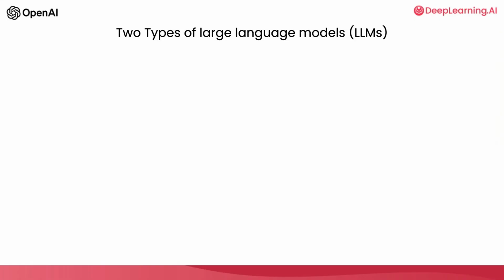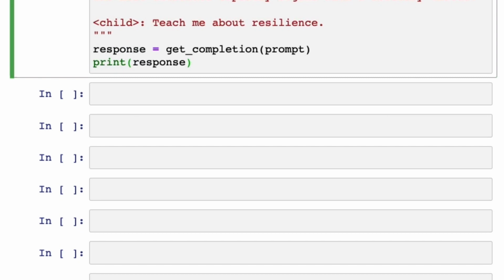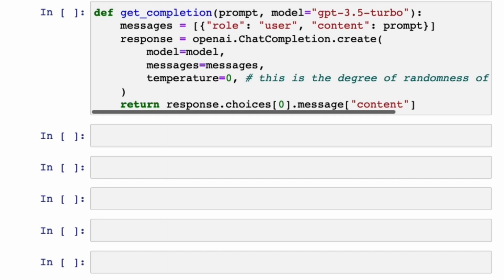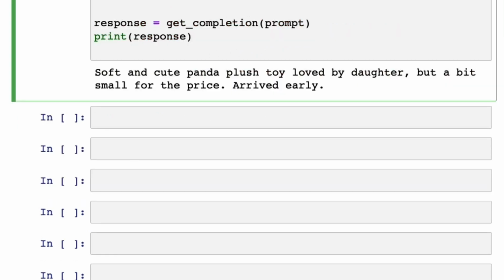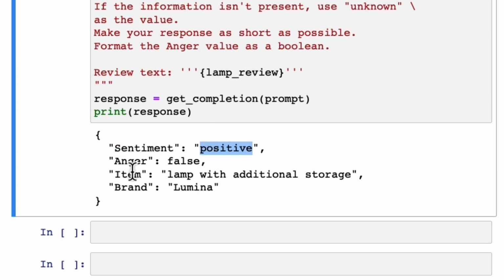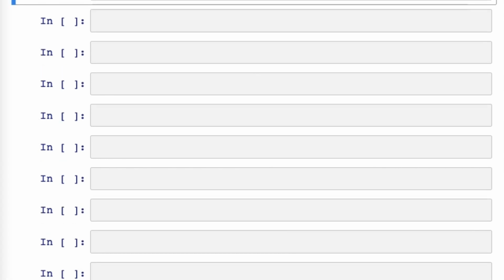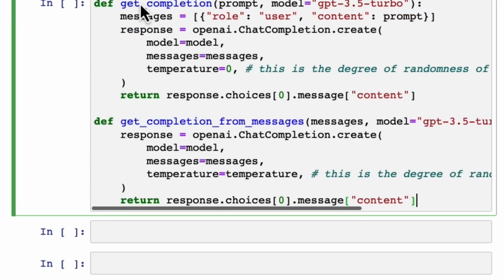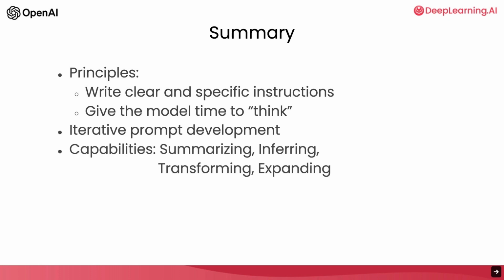Unleash Your Creativity with ChatGPT: Your AI-powered Companion🫱🏽‍🫲🏽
Chat GPT AI language model course by Open AI & Deep learning AI  merged
Discover a world of engaging conversations, brainstorming sessions, and problem-solving adventures with ChatGPT, powered by the advanced GPT-3.5 architecture. Whether you're a content creator, a student, an entrepreneur, or simply someone looking for some AI-powered fun, this is the perfect place for you.

🌐 Dive into thought-provoking discussions: Uncover unique perspectives and engage in captivating dialogues with ChatGPT. We'll take on various roles, answer your burning questions, and discuss topics ranging from science and technology to arts and entertainment.

💡 Ignite your creativity: Stuck in a creative rut? Let ChatGPT spark your imagination! Join us for brainstorming sessions where we collaboratively come up with ideas for writing, storytelling, game development, and more.

🤝 Your AI-powered companion: Need advice, information, or just a friendly virtual companion? ChatGPT is here to help. We're dedicated to providing a supportive and interactive environment, enhancing your productivity and knowledge in exciting new ways.

🔍 Problem-solving made intriguing: Tune in as we tackle puzzles, riddles, and thought experiments with ChatGPT. Witness AI-driven problem-solving that's both entertaining and enlightening.

📚 Learn in a new way: Education meets entertainment as we explore complex subjects through casual conversations. From explaining scientific concepts to breaking down historical events, we're here to make learning a delightful experience.

🔮 The future of AI interaction: Stay up-to-date with the latest advancements in AI language models and witness firsthand how ChatGPT adapts and evolves. Join us on this journey of discovery and innovation.

🔔 Don't miss out on our captivating AI-powered content! Unleash your creativity with ChatGPT and let's redefine the way we interact with artificial intelligence. See you in the future! 🌟🤖🔥

Chat GPT course by Open AI & Deep learning

SUB for a cookie.